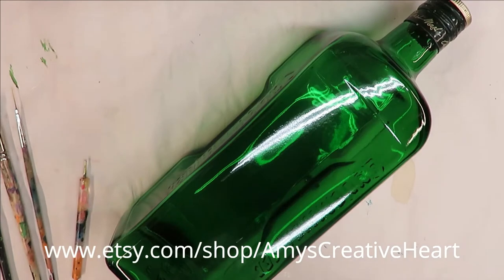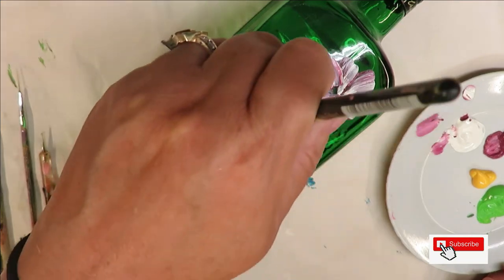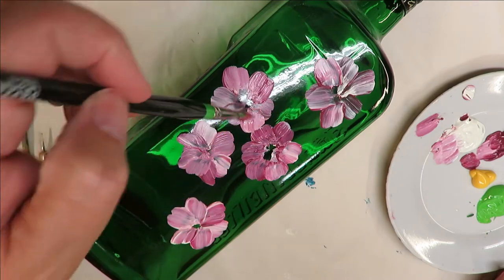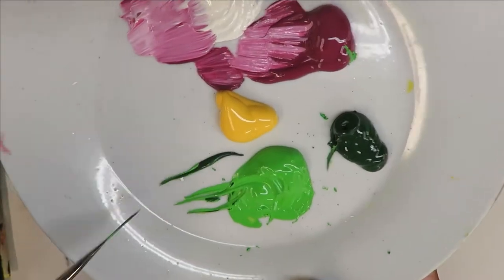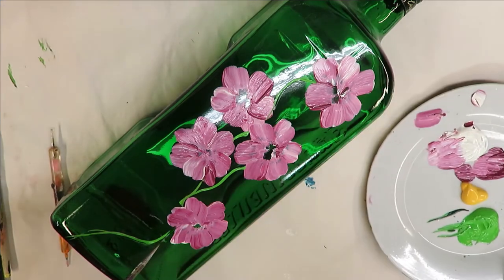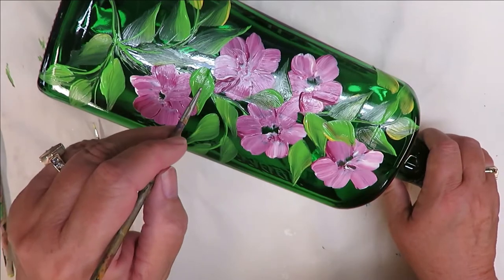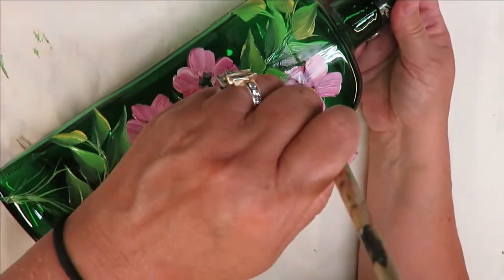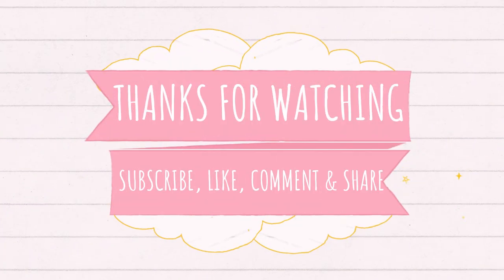GLASS BOTTLE GIFT IDEA | Bottle Art | Altered Bottles | How to | Painting | Aressa1 | 2021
This video will show you a nice glass bottle gift idea.  Bottle art is a wonderful gift to give for many occasions.  Altered bottles are perfect to keep them out of waste.  Learn how to create them.  I provide simple painting ideas. Come paint with me!

Selizo 5 Pcs Embossing Stylus Set with Different Size Double End Tracing Dotting Tool Stylus for Carbon Transfer Paper Mandala Rock Painting, Pottery Clay Craft, Embossing Art

PAINT USED

Thicket
Lime Green
Warm White
School Bus Yellow
Teaberry

TOOLS USED

10 Double Filbert Brush
10 Flat Brush
Fine Liner Brush
Dotting Stylus
Deerfoot Stippler
Wondershare Filmora9